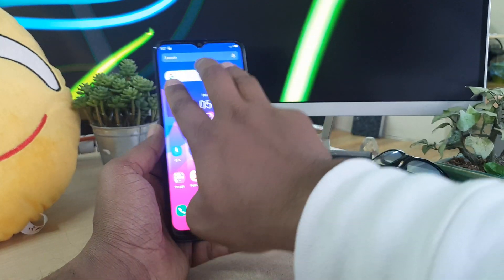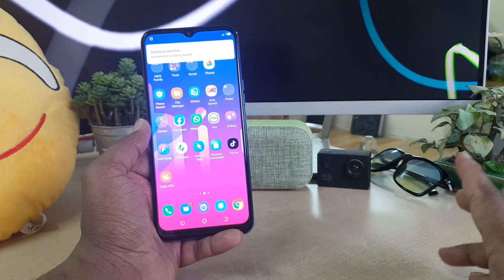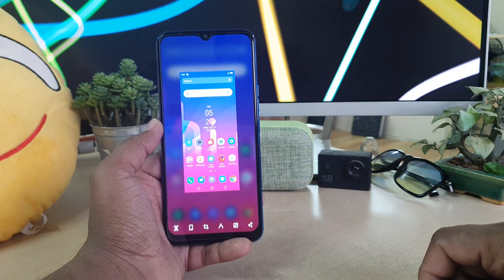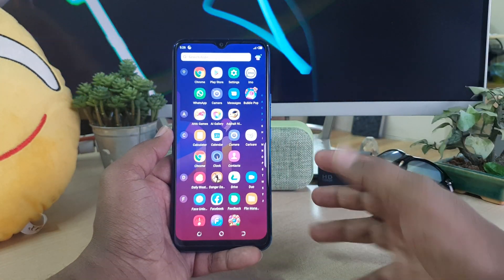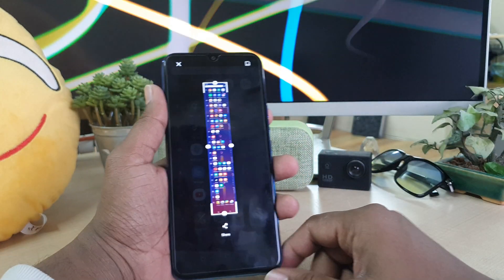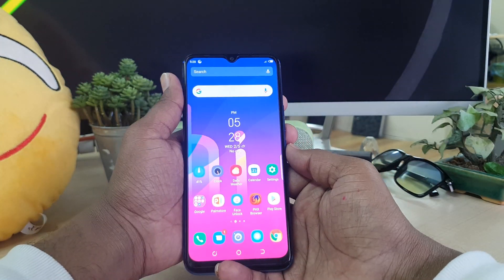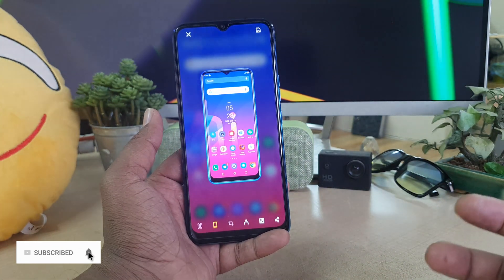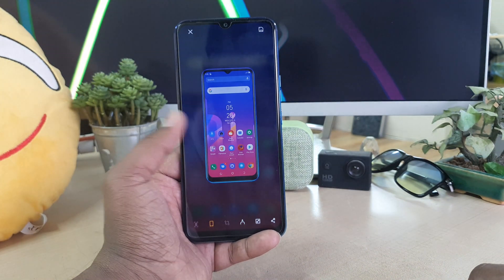Tecno Spark 4: How to Take Screenshot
Tecno Spark 4 smartphone was launched on 25th September 2019. The phone comes with a 6.52-inch touchscreen display.
Tecno Spark 4 is powered by a quad-core MediaTek Helio A22 processor. It comes with 3GB of RAM.
The Tecno Spark 4 runs Android 9 Pie and is powered by a 4000mAh battery.
As far as the cameras are concerned, the Tecno Spark 4 on the rear packs a 13-megapixel primary camera with an f/1.8 aperture and a second 2-megapixel camera. It sports a 8-megapixel camera on the front for selfies.
The Tecno Spark 4 runs HiOS 5.0 based on Android 9 Pie and packs 32GB of inbuilt storage that can be expanded via microSD card (up to 128GB) with a dedicated slot. The Tecno Spark 4 is a dual-SIM (GSM and GSM) smartphone that accepts Nano-SIM and Nano-SIM cards.
Connectivity options on the Tecno Spark 4 include Wi-Fi 802.11 a/b/g/n, GPS, USB OTG, 3G, and 4G. Sensors on the phone include accelerometer and fingerprint sensor. The Tecno Spark 4 supports face unlock.It was launched in Blue and Purple colours.

How to Take a Screenshot on Tecno Spark 4. At first, go to the screen or area where you want to perform the screenshot operation.
Then, once you hear a shutter sound or you see an animation on the screen you can release the pressed buttons. That means that you have successfully taken a Tecno Spark 4 screenshot.